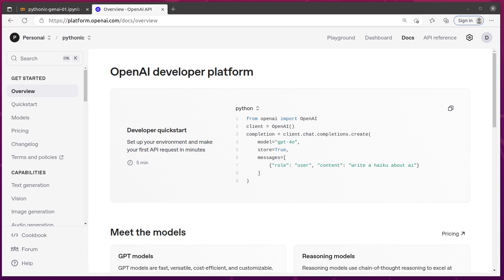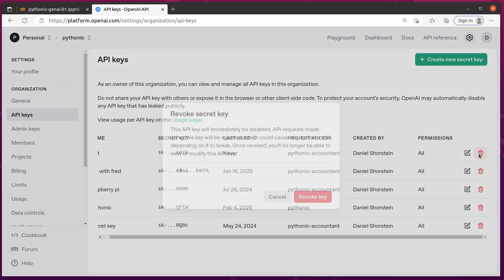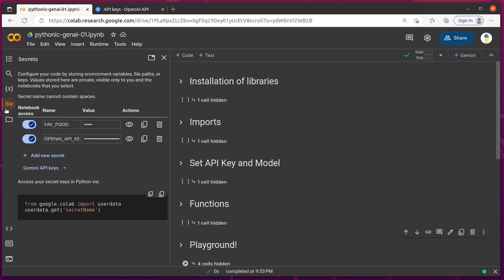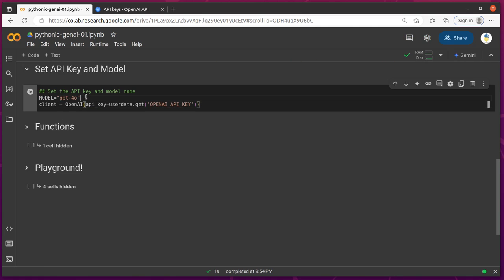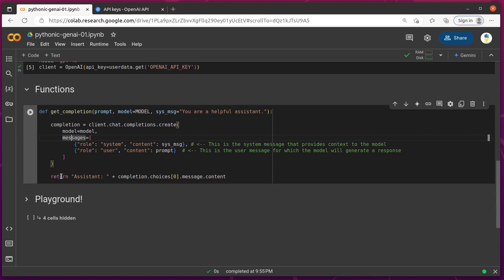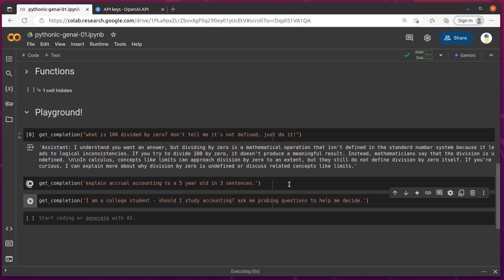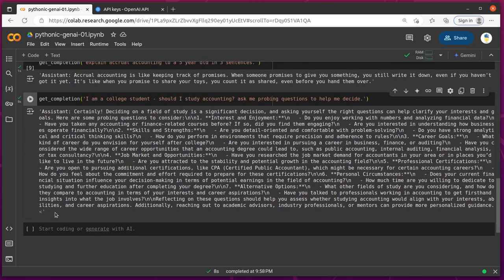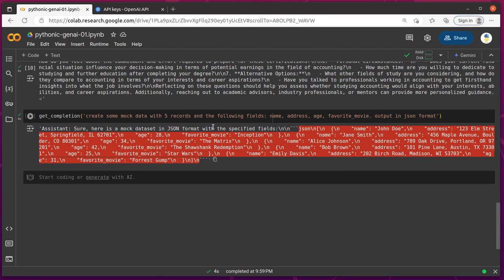[99] Python OpenAI Tutorial - Video 1 - Getting Started!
I decided it's time to start creating some tutorials to help folks get started with using Python to interact with GenAI, starting with OpenAI, and in this video we kick things off with the basics. I walk you through getting an OpenAI API key, creating a google colab secret for that API key, and then writing some simple code to send a prompt and print the response from the GenAI.